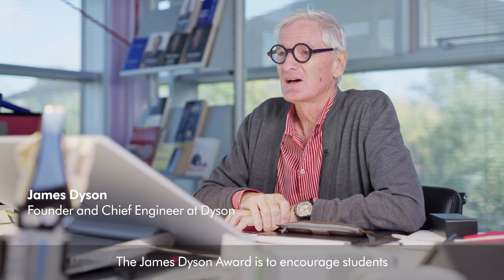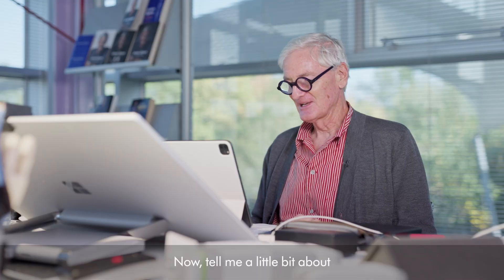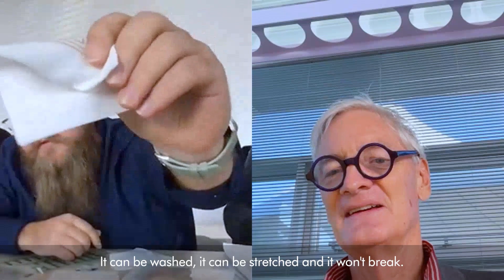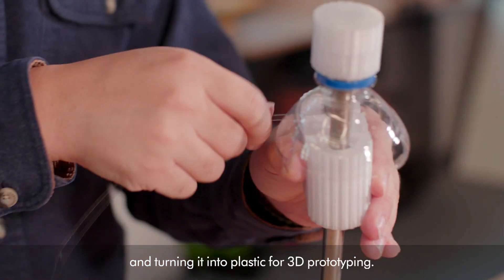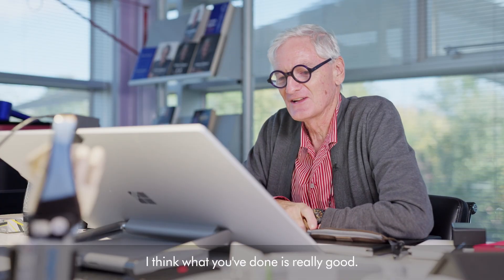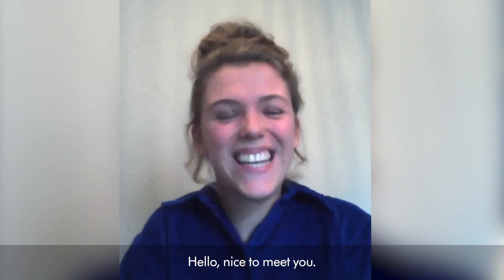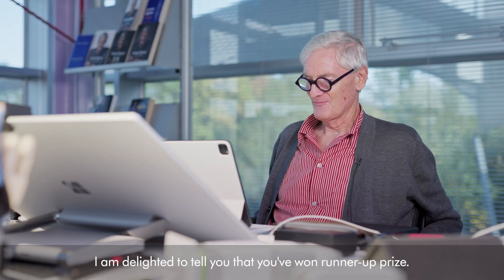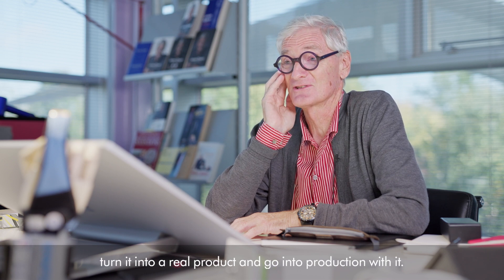James Dyson Award 2022 Global Winners announced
Take a look at this year's International Winner, Sustainability Winner and International Runner-up.